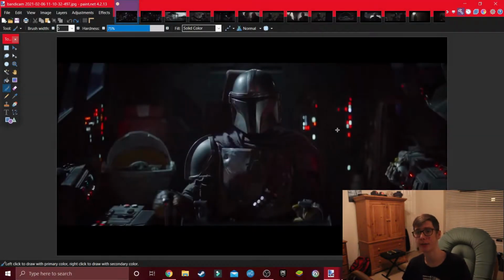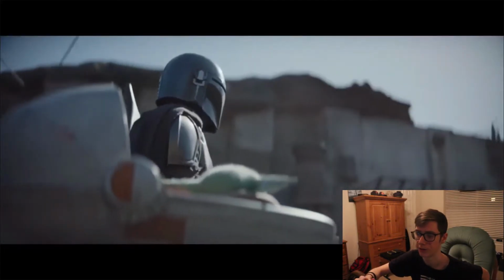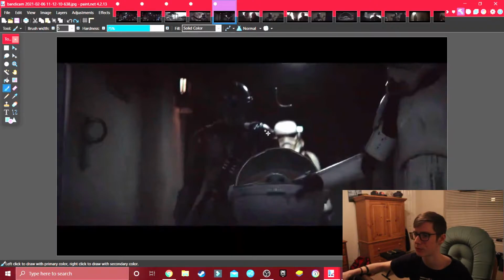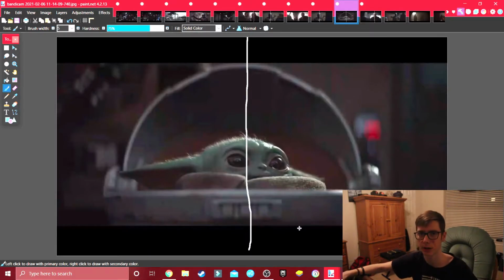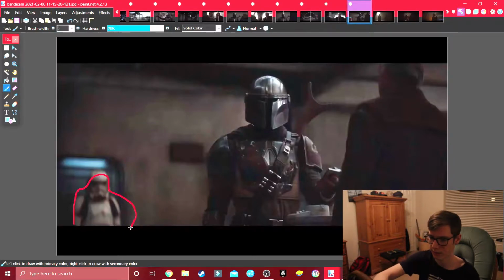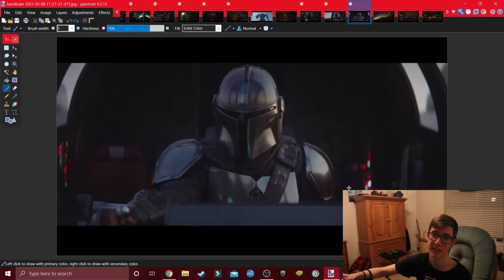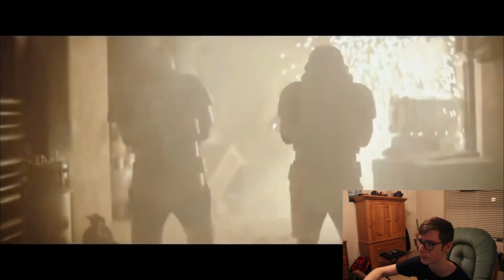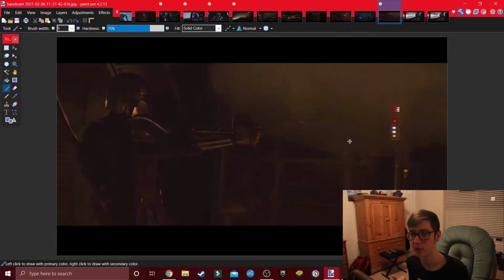The Mandalorian being sick for 15 minutes straight | The Cinematography of the Mandalorian: S1E3